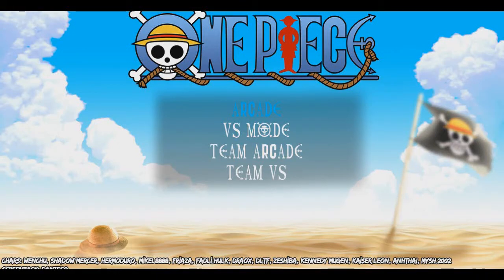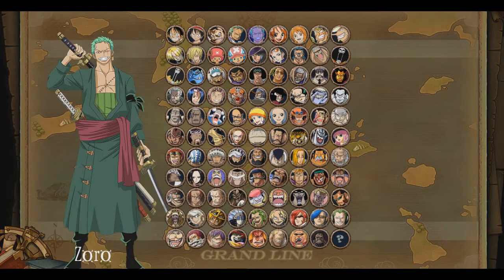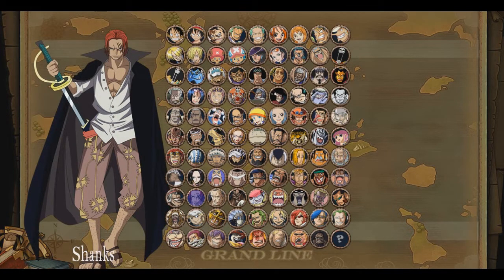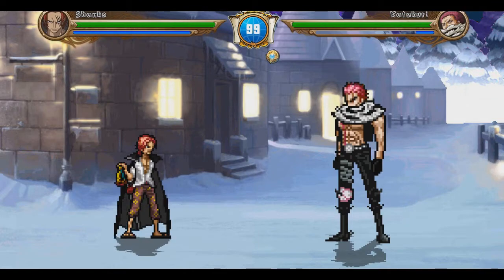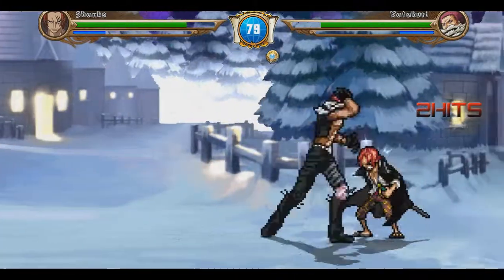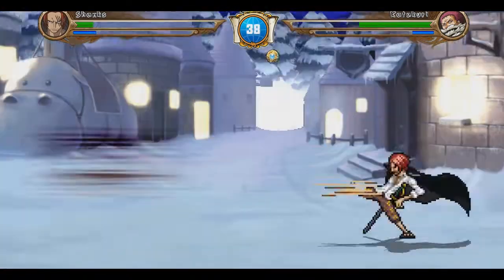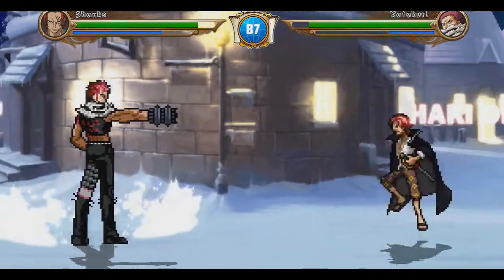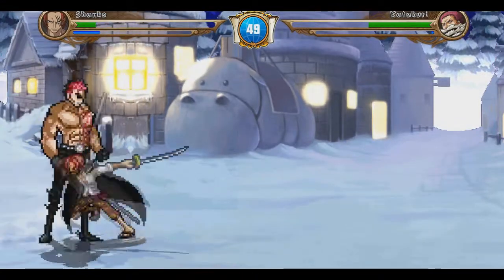One Piece MUGEN Pirates V2 Game -110 Best Characters [2021]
Another great free fan made game on MUGEN ENGINE 2D . Nice screenpack , alot of characters and stages . I didn't do so well on fighting with SHANKS but Ill try to pratice more since I haven't practiced in a very long time. ENjoy!